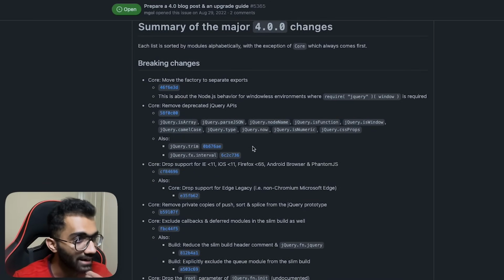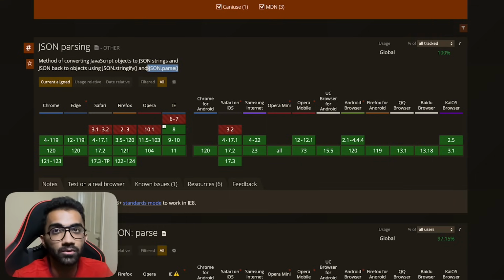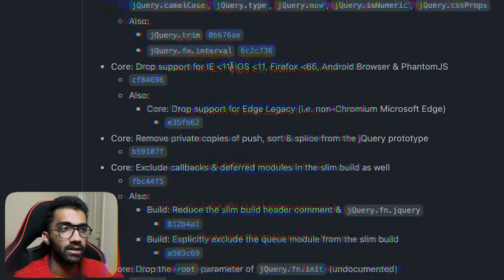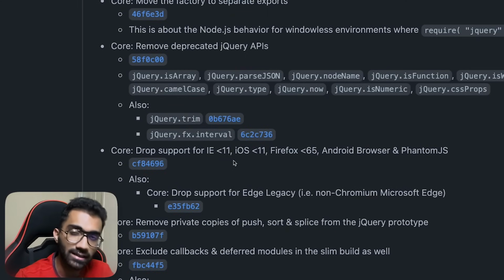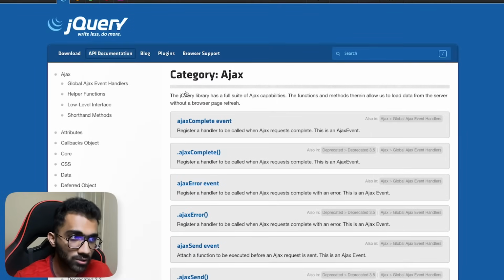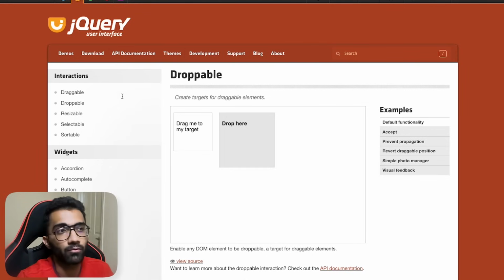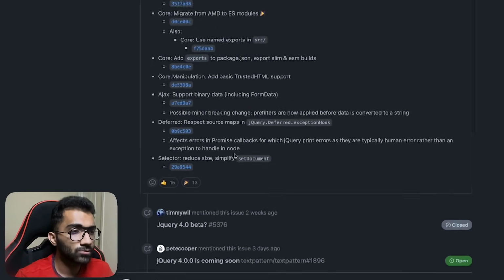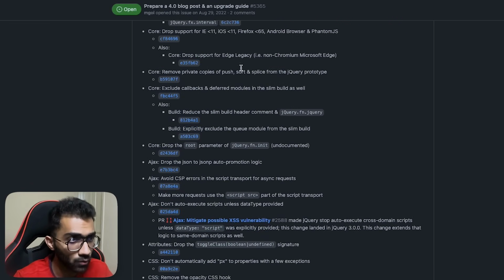jQuery is back?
Are you confused where to start coding/what to learn/what roadmap to take? Take this free 2 minute quiz